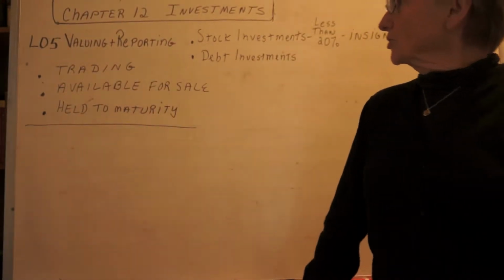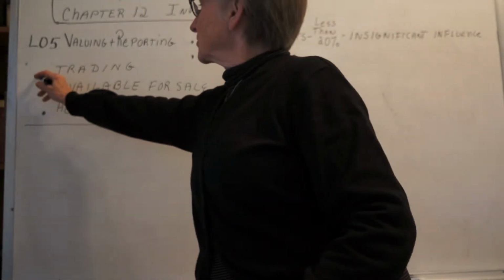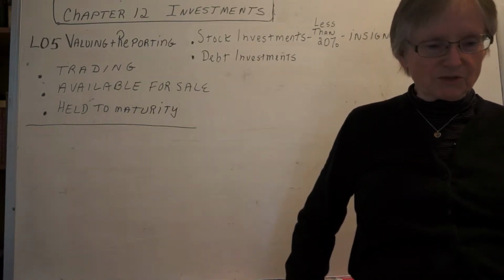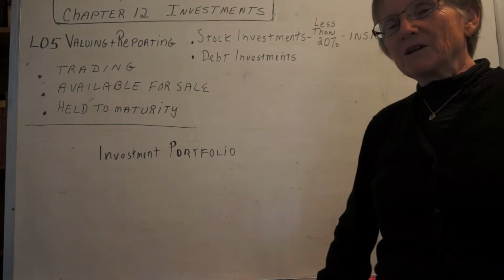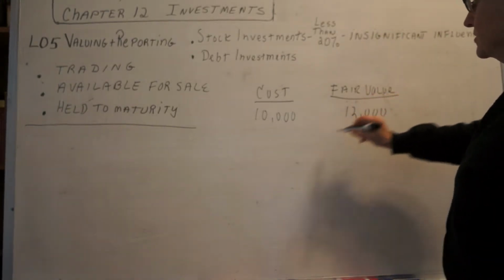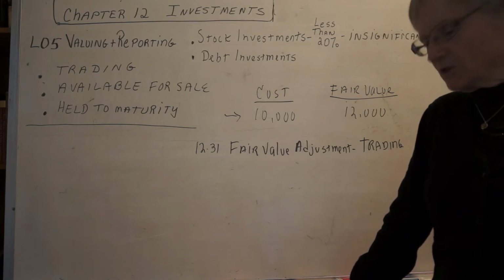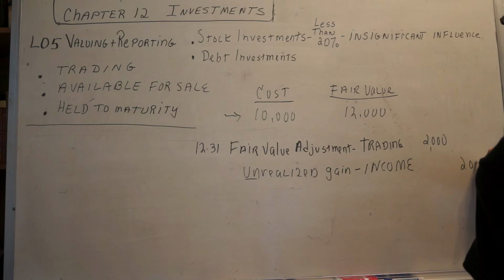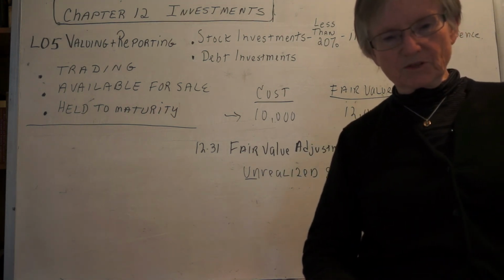CH12 LO5 TRADING